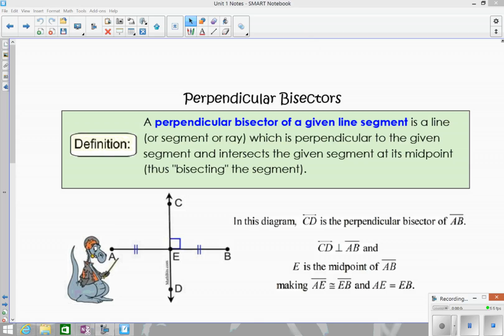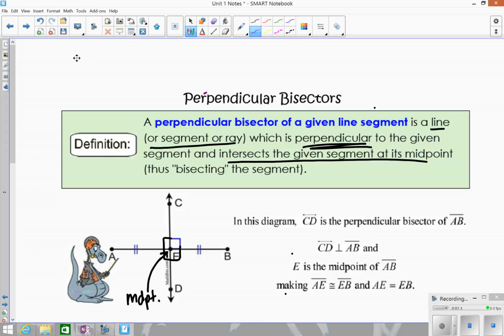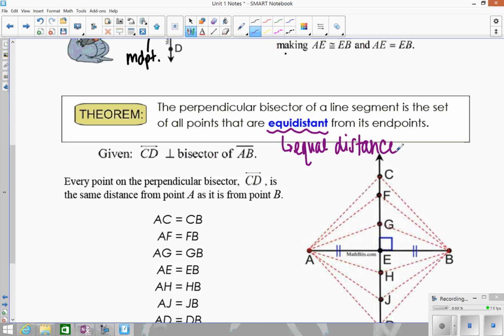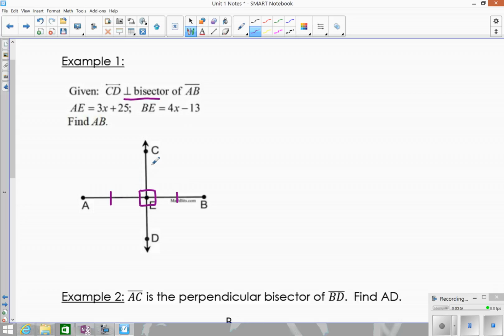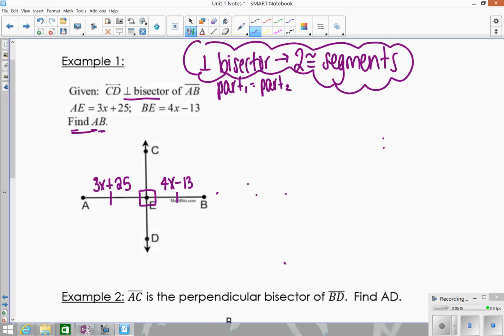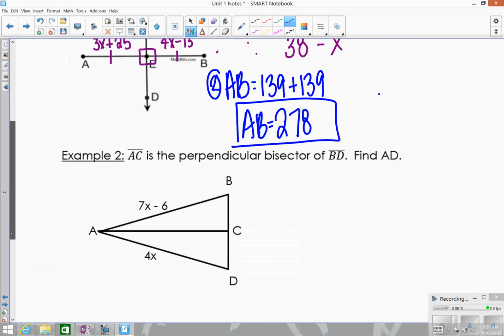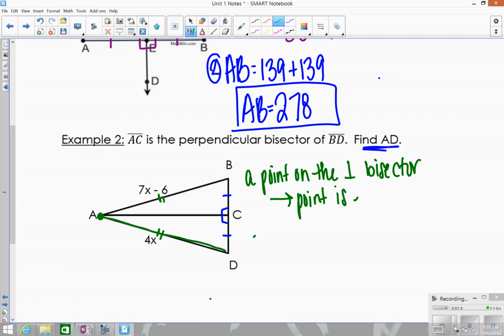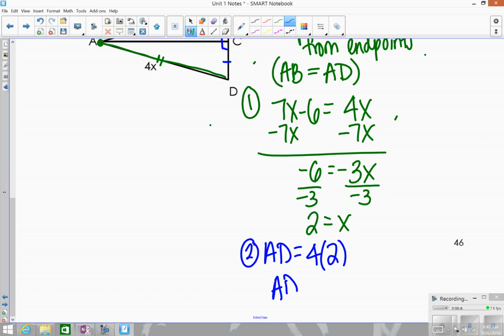Perpendicular Bisector Algebraically Video